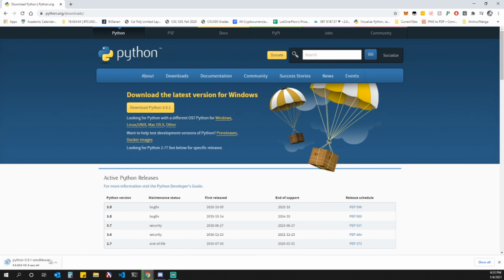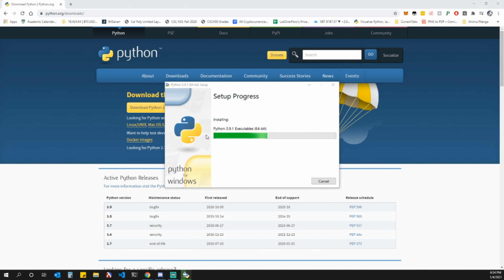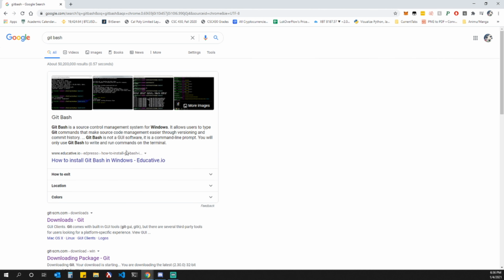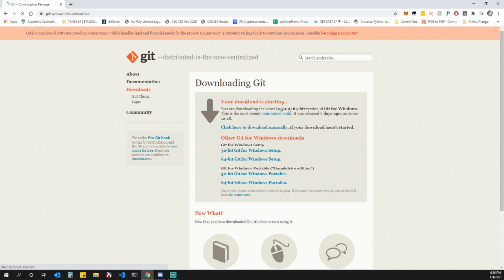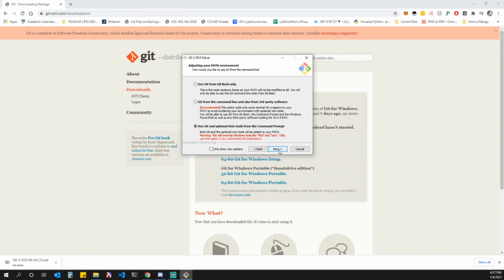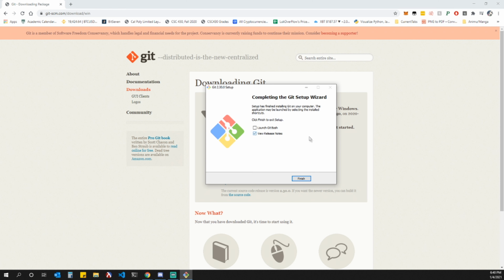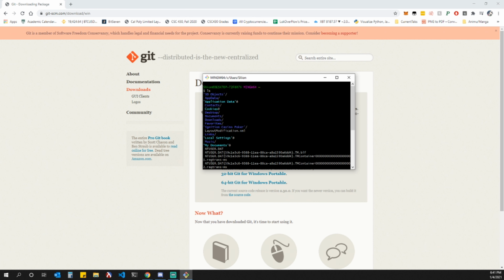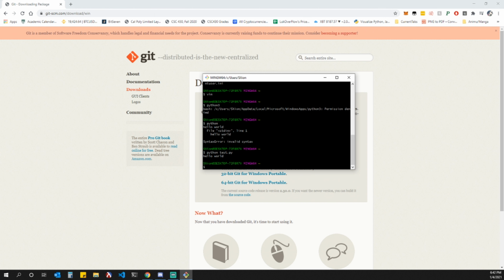Python3 and Gitbash Tutorial